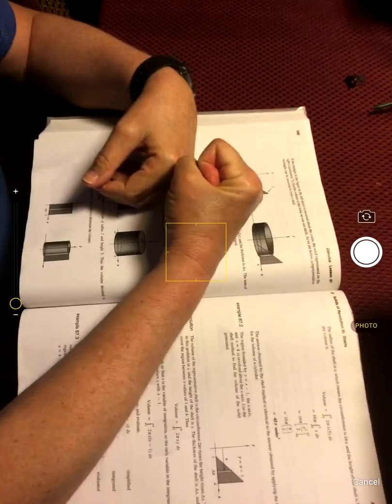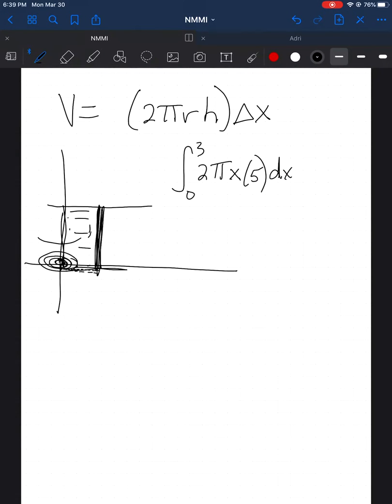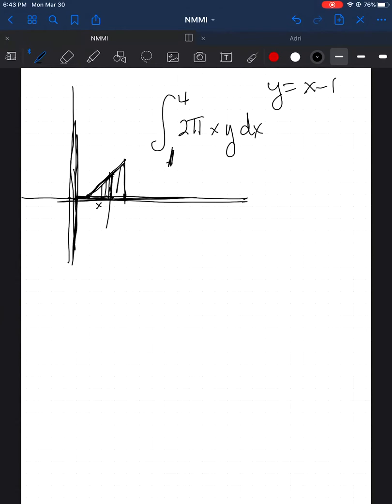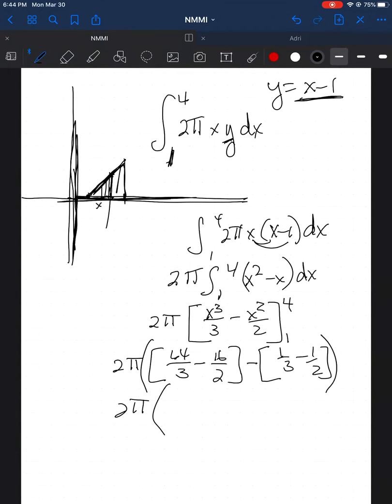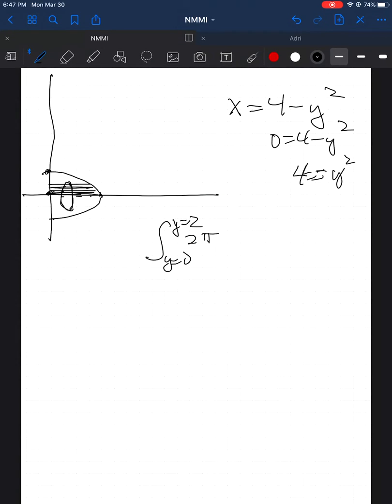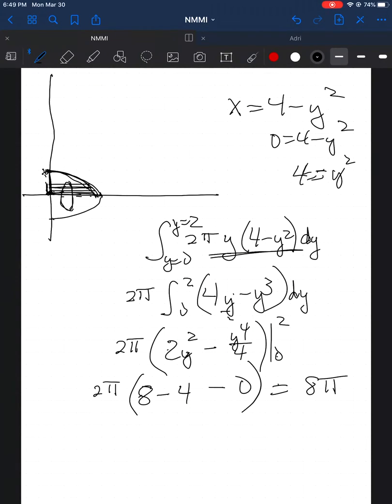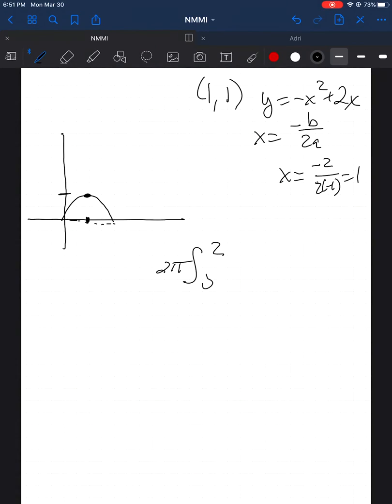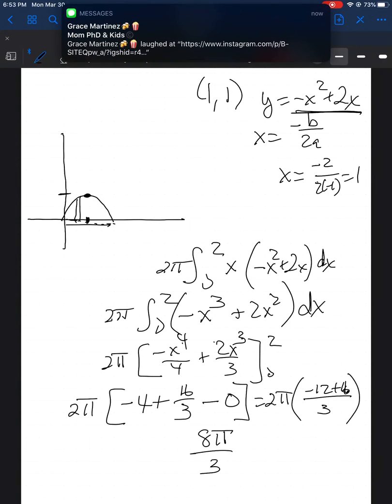Calculus Lesson 87